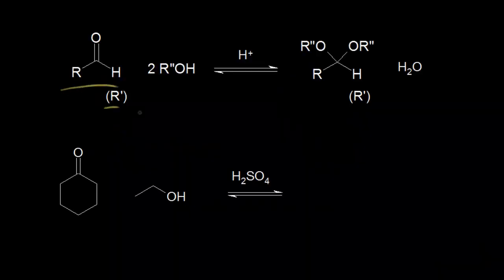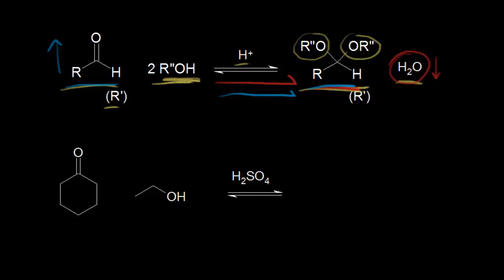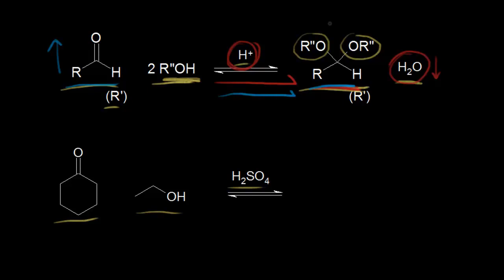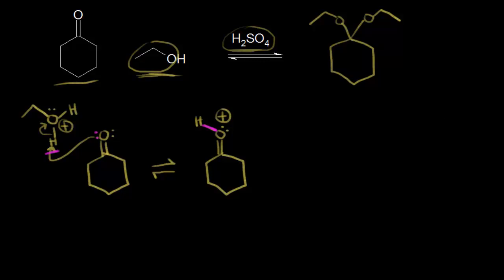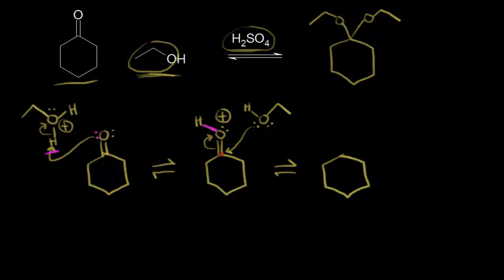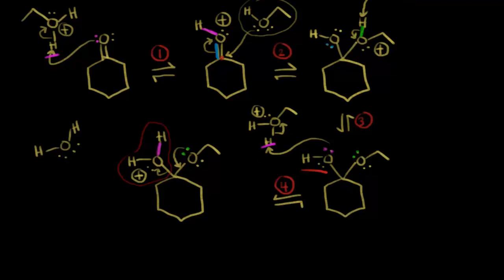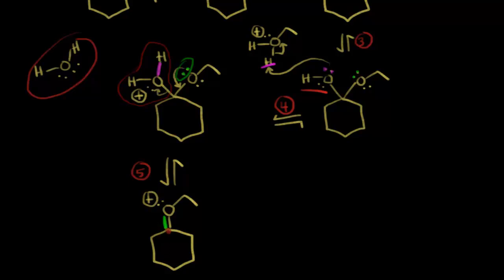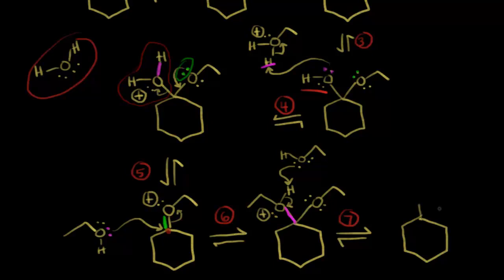Formation of acetals | Aldehydes and ketones | Organic chemistry | Khan Academy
How aldehydes react with alcohols via an acid-catalyzed mechanism to form acetals.Created by Jay.